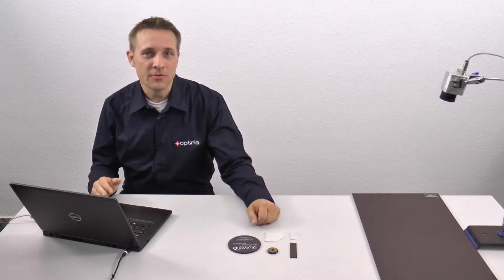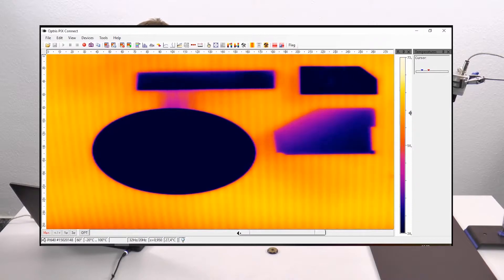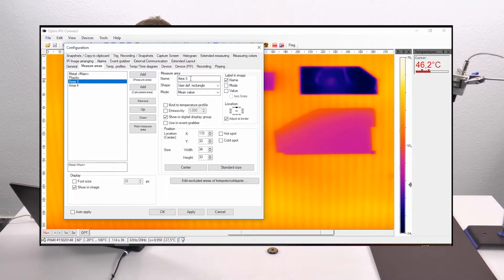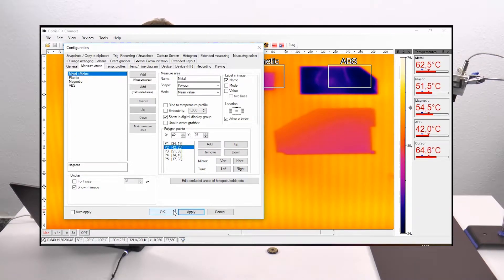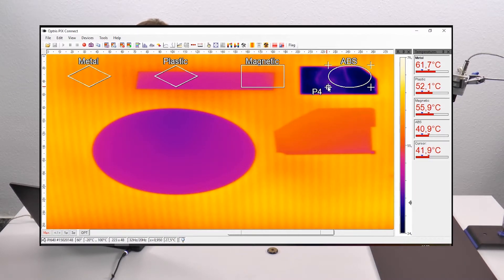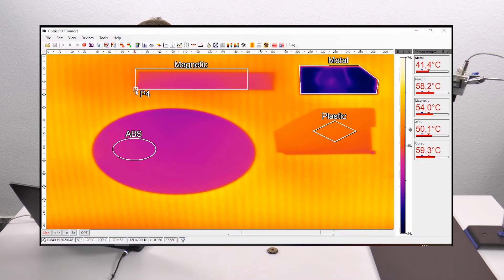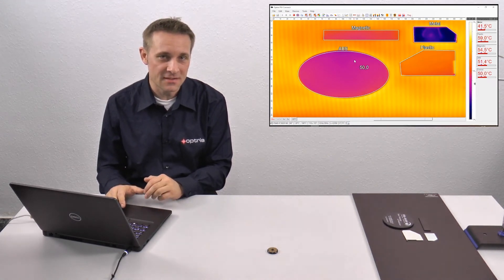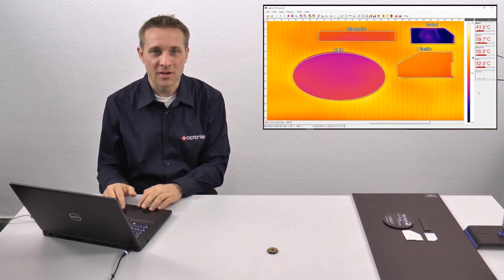Optris PIX Connect: How to set up Measurement Areas for Temperature Measurement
This video is a detailed tutorial on how to measure the temperature of various materials with different shapes and emissivities using the Optris PIX Connect software.

In this step-by-step guide, you will learn how to:

Configure Measurement Areas: The video demonstrates how to add and name different measurement areas for each material in the software's configuration menu.

Define Shapes: See how to define geometric shapes for each measurement area (e.g., polygon, rectangle, ellipse) to match the corresponding material.

Position Precisely: Learn how to move and adjust the corners of each shape to accurately fit the material on the thermal image.

Set Emissivity: The tutorial concludes by showing how to set the specific emissivity for each material to ensure a highly accurate temperature reading.

This video is an essential resource for anyone who needs to perform precise thermal analysis on objects made of different materials.